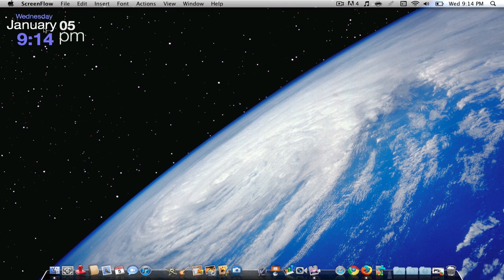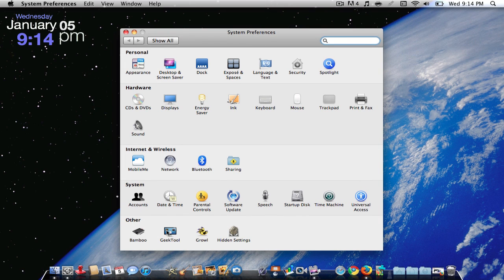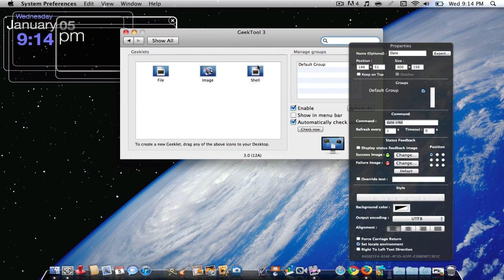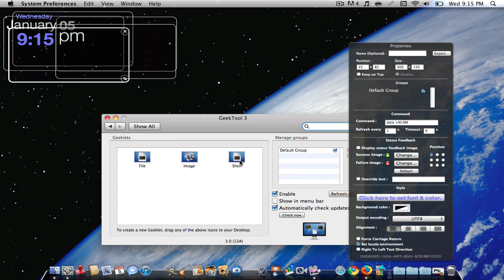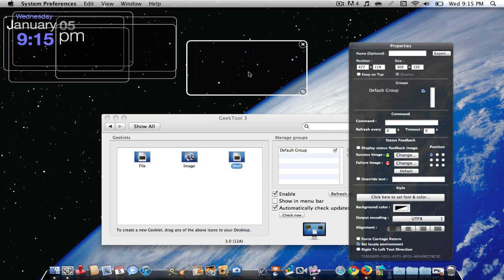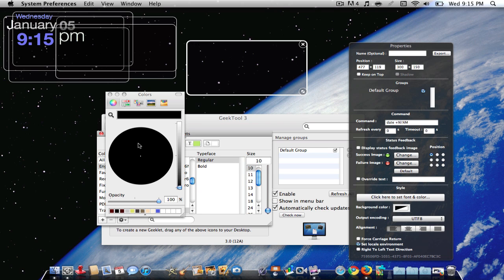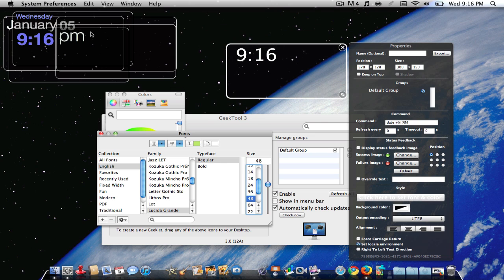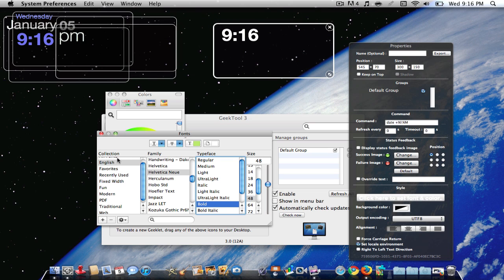 Application review: Geektool 3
App review of geektool

Shell Commands Used:
Date: date +%d
Month: date +%B
Day: date +%A
Time: date +"%I:%M"
Alternatives:
Without the '0' infront of the hours 1-9, use: date +%l:%M
24 hour clock, with seconds: date '+%H:%M:%S'
24 hour clock, without seconds: date '+%H:%M'
AM/PM: date +"%p"
Font: Helvetica Neue (Regular, Bold, Light)